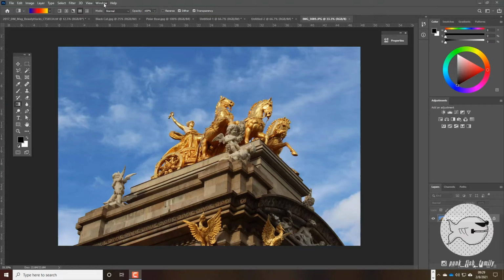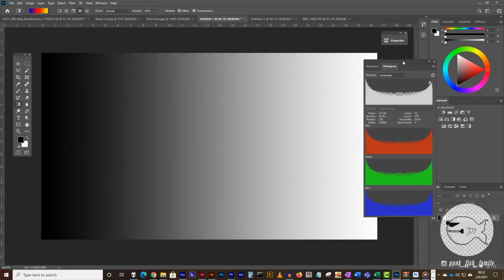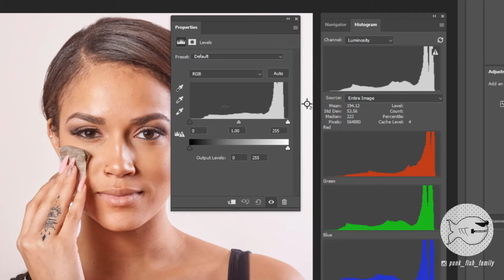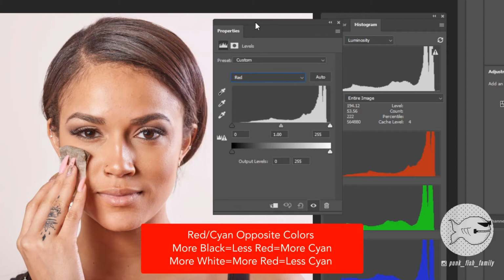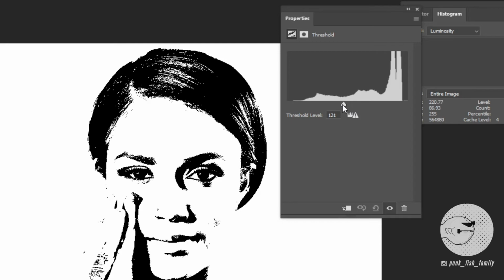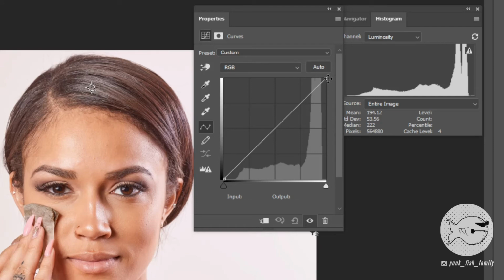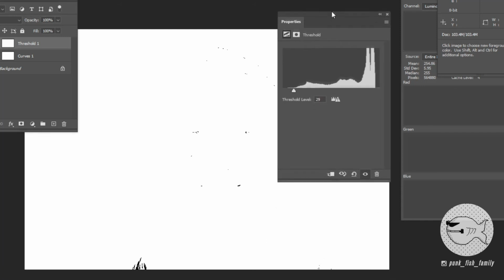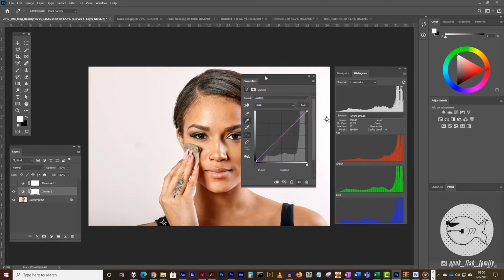Photoshop Basics - White Balance for Beginners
Some fundamentals of achieving color balance in Photoshop for absolute beginners. An introduction to the Histogram and how Photoshop sees tonal information in an image as well as Levels, Threshold, and Curves.